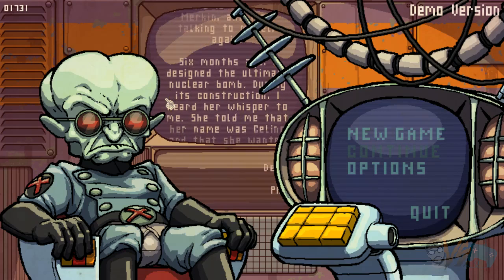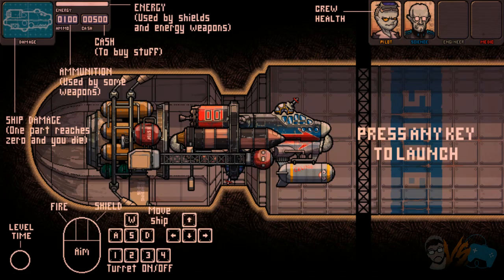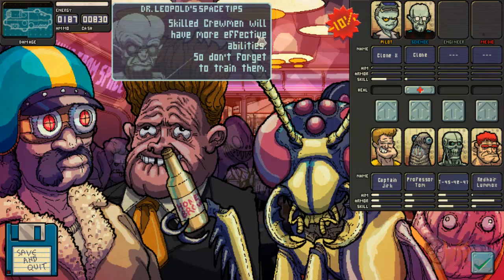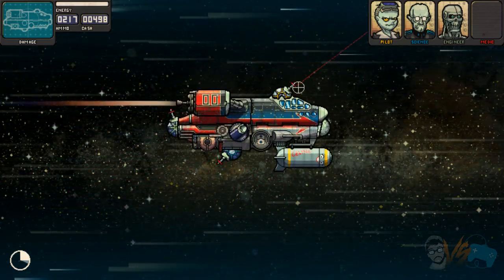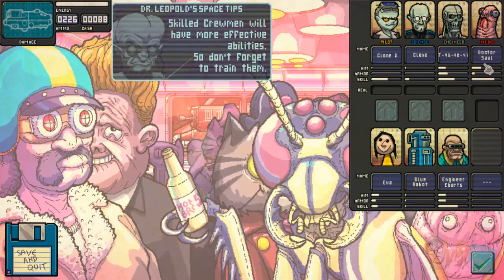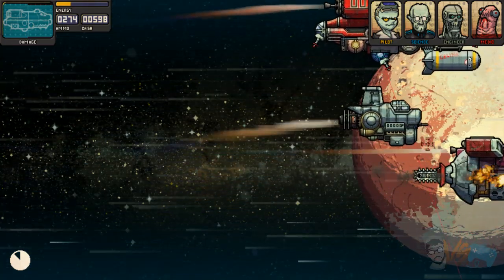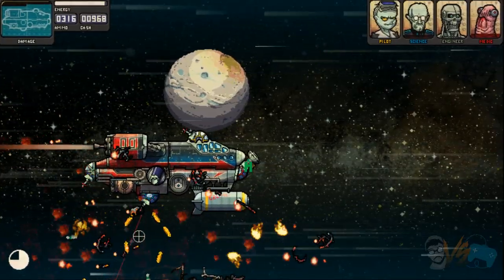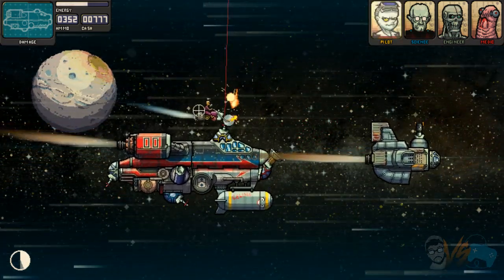Fission Superstar X - FTL Meets Action?! (Mabimpressions)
Blast off in Dr. Leopold's bomber in this relentless rogue-lite shooter. Tour the solar system on a desperate randomly generated bomb run. Face impossible odds trying to achieve the demented dream of an insane scientist.

Please enjoy my Let's Look At Fission Superstar X. This video will include some Fission Superstar X gameplay as well as a tiny Fission Superstar X review, Fission Superstar X thoughts and Fission Superstar X first impressions!

Let me know if you guys want a full Fission Superstar X walkthrough and Fission Superstar X playthrough! I'll be more than happy to start a Fission Superstar X part 1 and Fission Superstar X ep 1

🔴Check out the full MabiVsGames playlist and watch every single video I've uploaded that you might've missed (Contains every video I've uploaded starting from 10/26/18 and onward)

Experience a weird, relentless solar tour in this randomly generated space rogue-lite. Travel from Planet X to Earth while fending off endless waves of attackers. What is the payload? A "superstar" nuclear bomb. What is the mission? To make her famous! Does it makes sense? Ask the "scientist" who built that thing!

While working on his latest nuclear bomb, Dr. Leopold had a revelation. He wasn't creating a weapon of mass destruction; he was creating a nuclear superstar! Was it the radiation sickness or was Leopold always insane like this? Who knows and who cares? Now you must do his bidding and tour the solar system with Celine, his dear bomb. Who would not be thrilled to host the concert of a nuclear bomb under the control of a clearly insane scientist? Everybody it seems, that's why they are all trying to destroy Leopold's creation.

 Fight using ranged and melee weapons while blocking attacks with your shield.

 Manage your bomber and make difficult choices: Do you repair that flaming part, heal that nearly-dead crewman or upgrade your stats?

 Unlock 9 playable ships.

 Over 100 different possible crew members, from humans to space bears.

 64 different weapons, from puny rifles to nuclear mortars.

 Over 20 different scientifically inaccurate environments, such as space whale pods and planetary atmospheres.

 Over 70 enemy types with variations including, Scavengers, Fascist Cats and Pugs from space, Giant insects and Dr. Leopold's experimental rejects.

 Fight giant bosses on 8 different worlds from Pluto to Earth.

 Upgrade your ships, modify your famous payload, assemble the perfect crew and buy destructive weapons.

 Choose your challenge: do you dock at this station and spend 3 minutes dodging an angry Planetoid or do you skip that shop for an easier run through a colorful space aurora?

Did that giant insect-shrimp thing at saturn give you a beating before it died in chunks of meat? That'll show the others.

 Die a lot, master the game and win a well-deserved victory.

 Work for the solar system's ultimate genius, Dr. Leopold from Planet X.